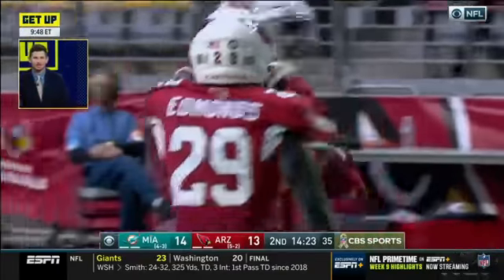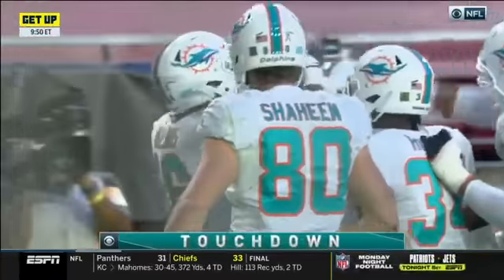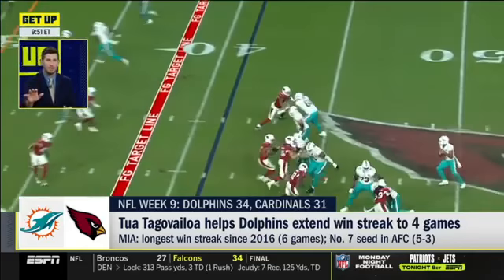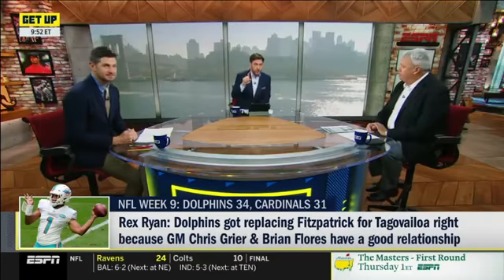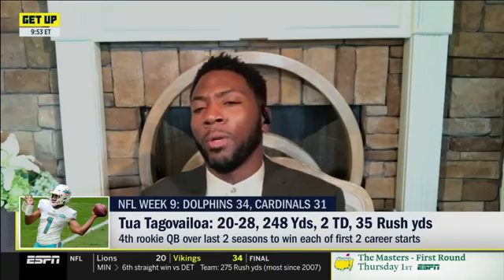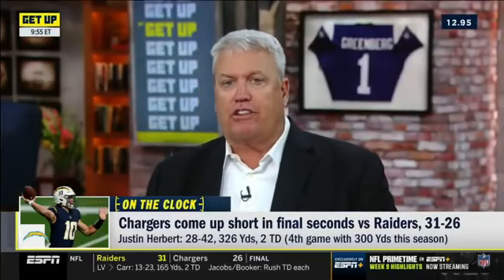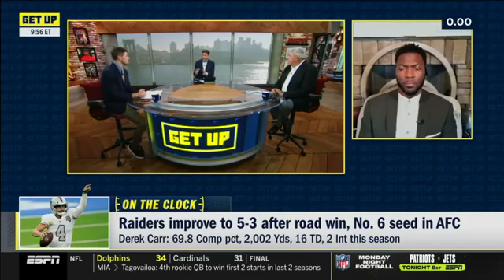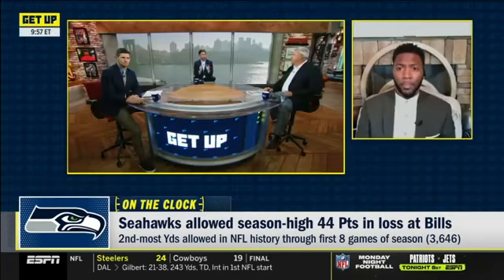Ryan Clark "heated" Tagovailoa, Dolphins rally for 34-31 win over Cardinals